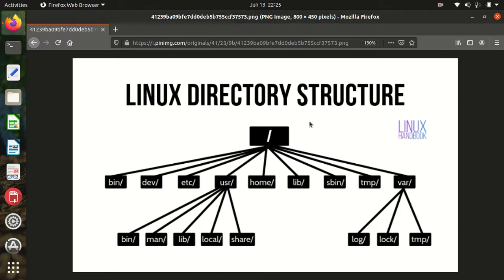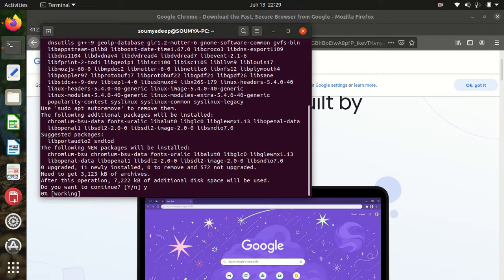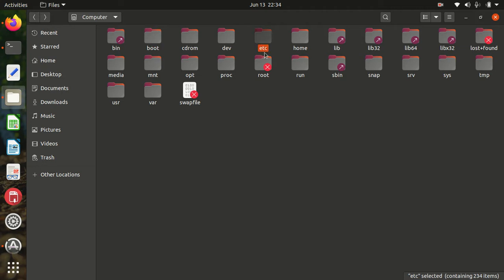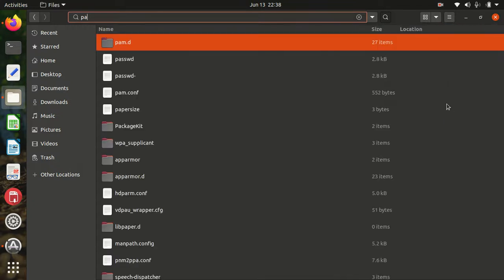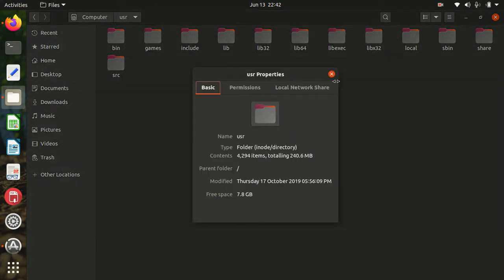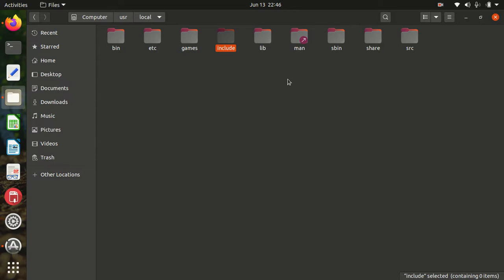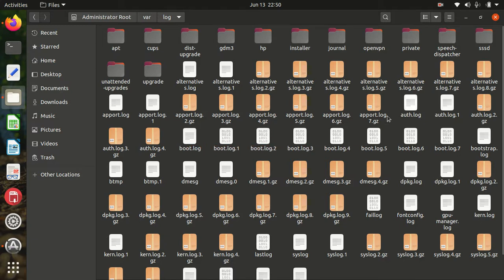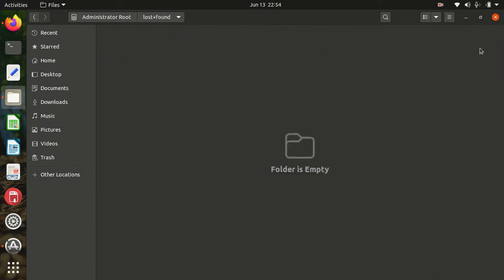STD - IX IT WORKING WITH LINUX OS(UBUNTU) LAST PART (14/06/2021)